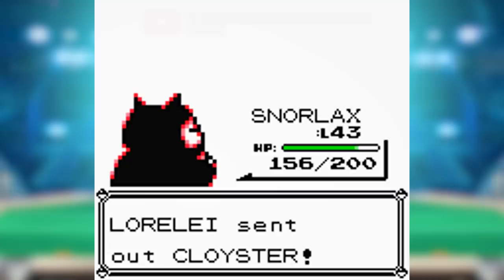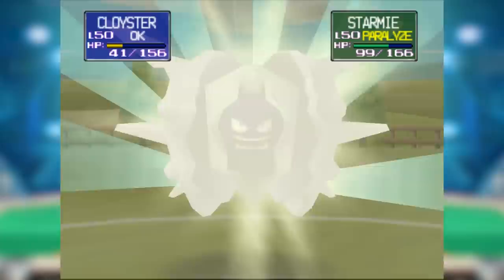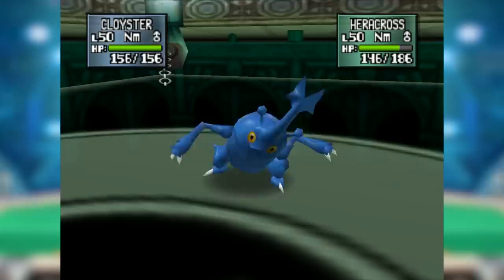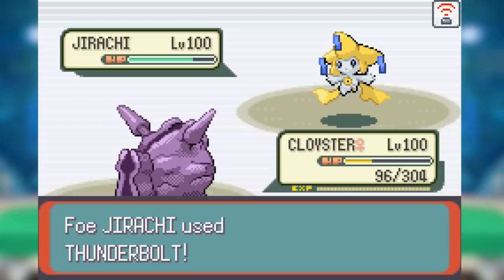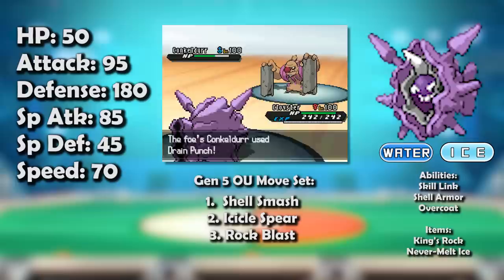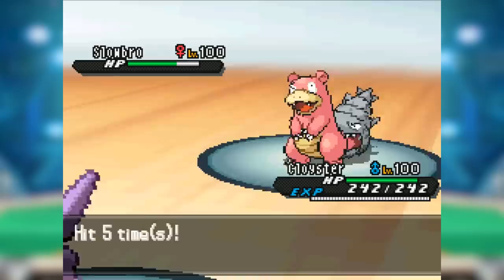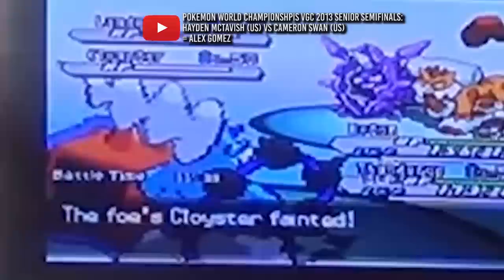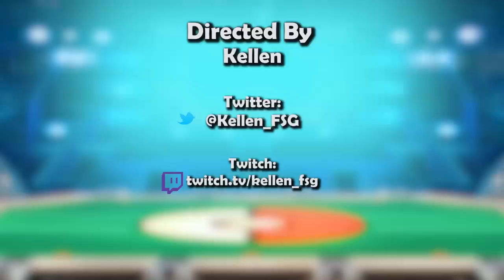How GOOD was Cloyster ACTUALLY? - History of Cloyster in Competitive Pokemon (Gens 1-6)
CLOYSTER! The bivalve Pokemon! Cloyster appears to be indestructible but can it really withstand bombs like its Pokedex entry says?  Join False Swipe Gaming in this brief overview of Cloyster in competitive Pokemon.

Written By
Zane Bhansali aka Epengu